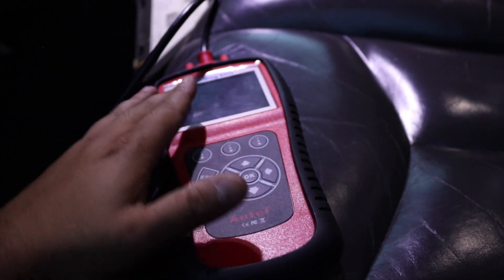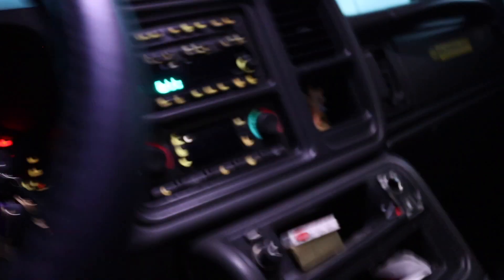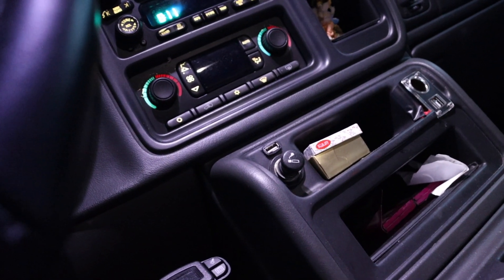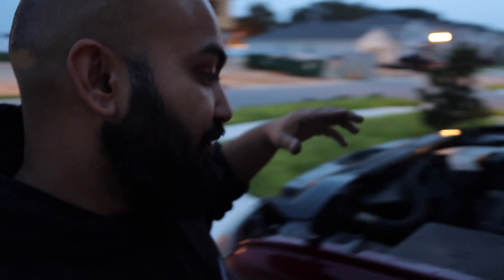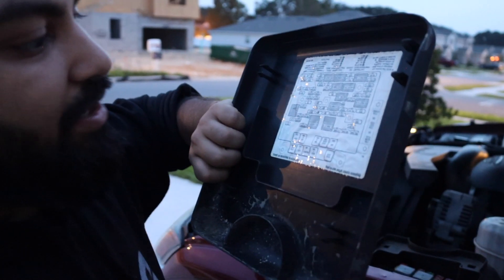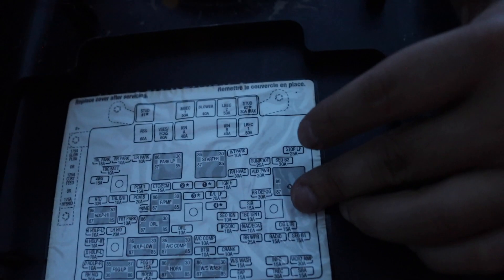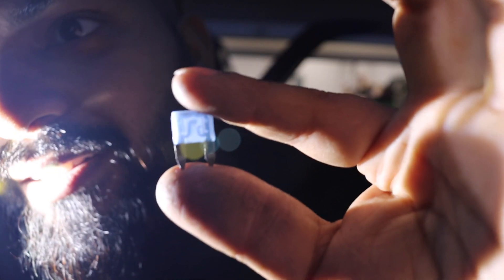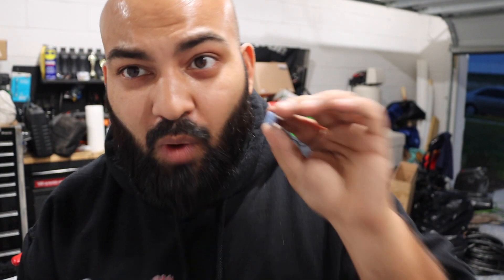chevy avalanche obd 2 and cigarette lighter not working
in this video, we fix the obd 2/ cigarette lighter. when you plug in your obd 2 port or your cigarette lighter and there is no power to it, chances are something is blown. most likely your fuse is the issue.